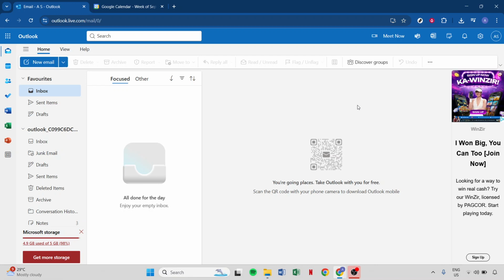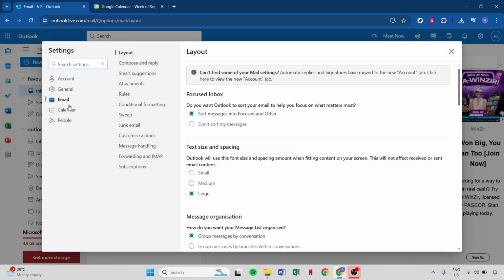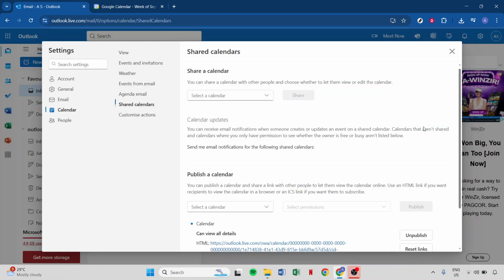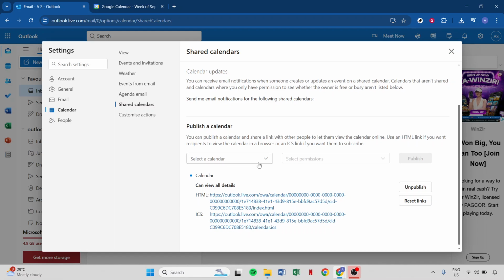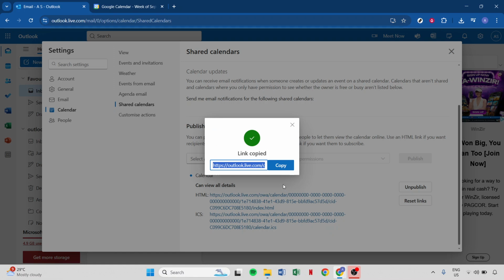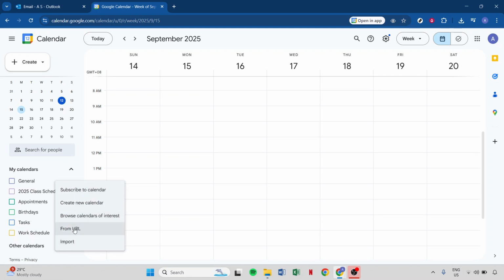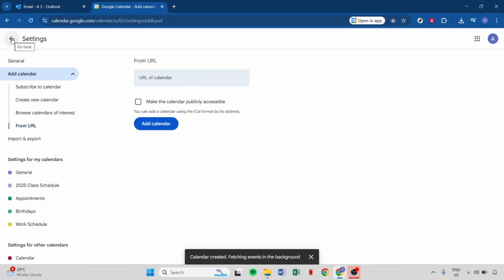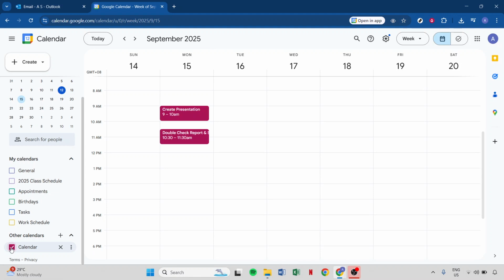How to Integrate Microsoft Teams with Google Calendar (EASY)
Need to sync Microsoft Teams with Google Calendar? 📅💻 In this easy step-by-step tutorial, I’ll show you how to integrate Microsoft Teams meetings and events directly into your Google Calendar so you never miss an important call or deadline. Perfect for students, remote workers, and professionals managing both platforms.

📌 In this video, you’ll learn:

How to connect Microsoft Teams with Google Calendar

How to schedule and view Teams meetings inside Google Calendar

Tips for keeping your calendars organized and in sync

By the end, you’ll be able to manage all your meetings in one place—making your workflow faster and stress-free!